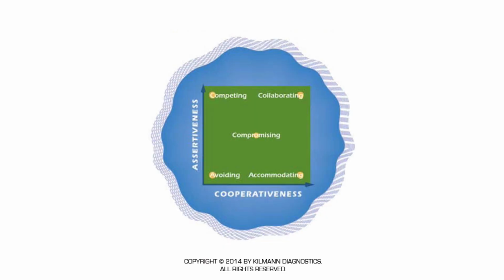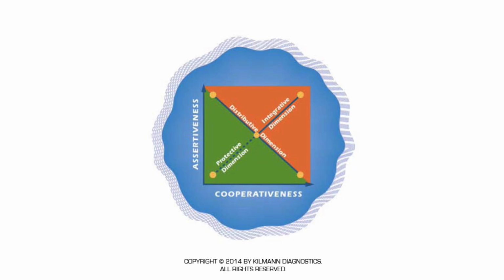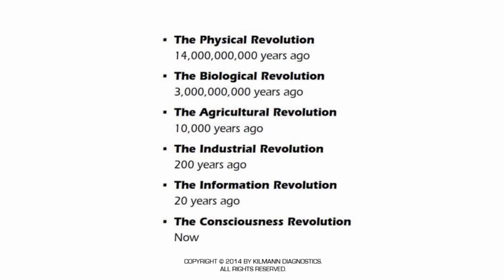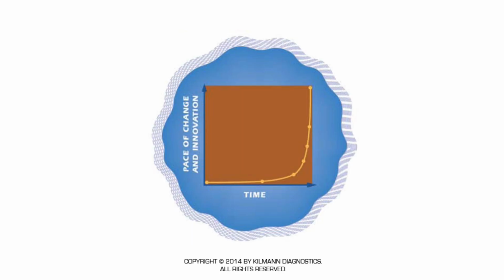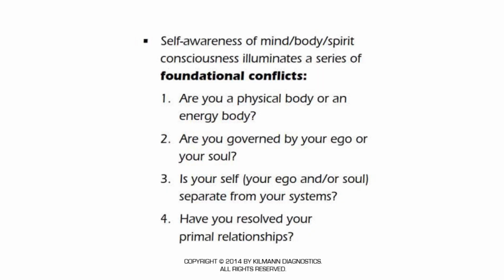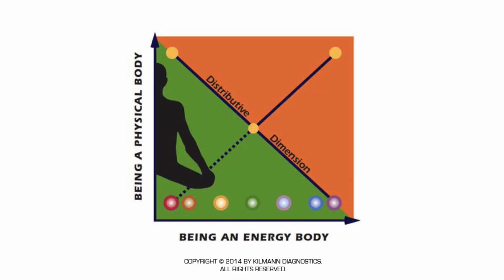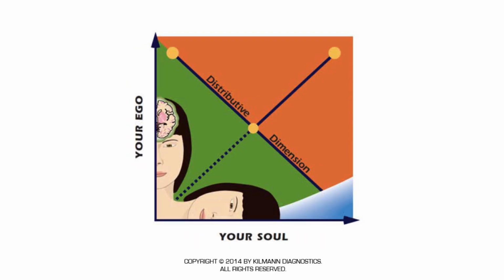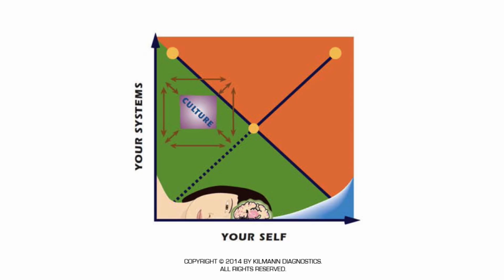Introduction to Expanding Consciousness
In this video, Dr. Kilmann introduces our six-hour course on expanding consciousness —  which provides the essential foundation for the further evolution of human consciousness.

You’ll see the big picture of spacetime, understand why becoming aware of our surrounding systems is essential, and learn how the TKI Conflict Model helps resolve your four foundational inner conflicts. We then trace how paradigm shifts have rapidly accelerated in the past few decades, setting the stage for the consciousness revolution now sweeping across the globe.

Ultimately, you’ll discover how expanding consciousness enables individuals — and organizations — to integrate ego, soul, and system into a whole person capable of bringing far more mind, body, spirit, and expanded energy into the workplace.